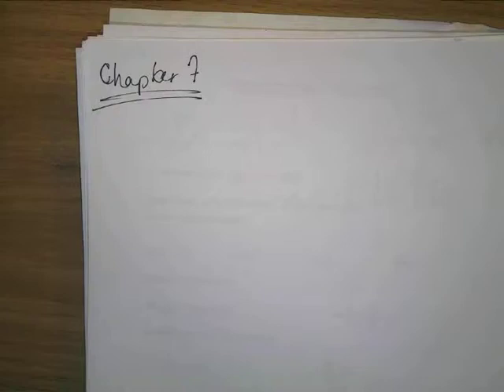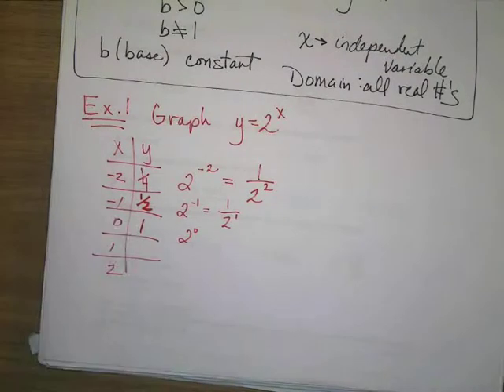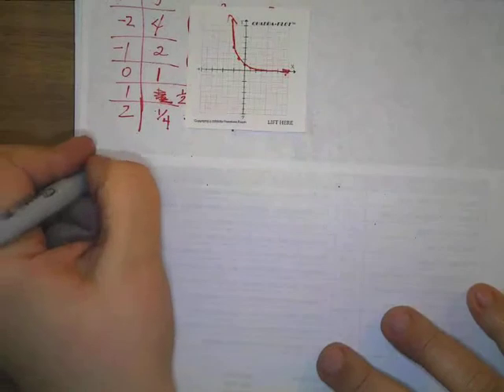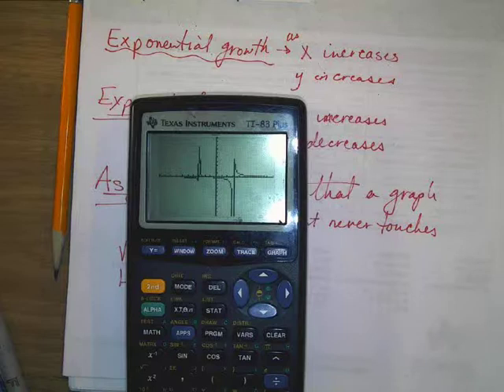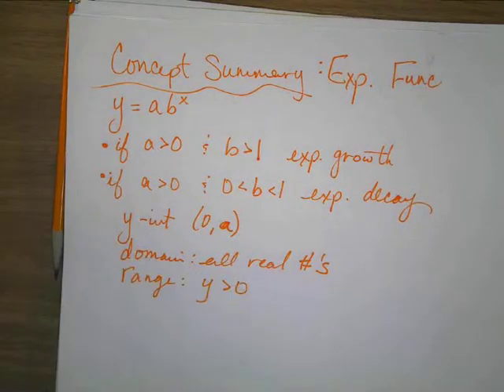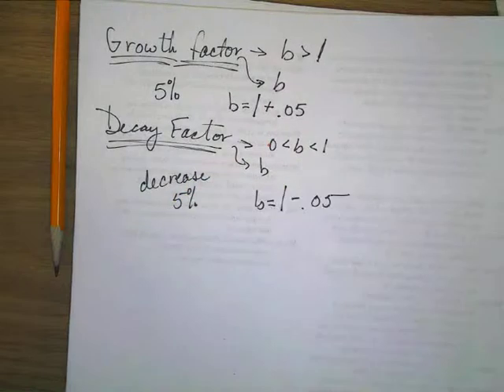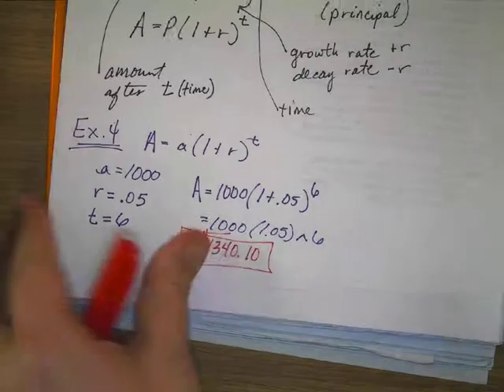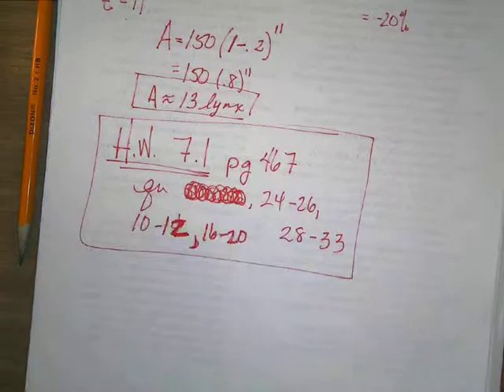Algebra 2: Sec 7.1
Exploring Exponential Functions